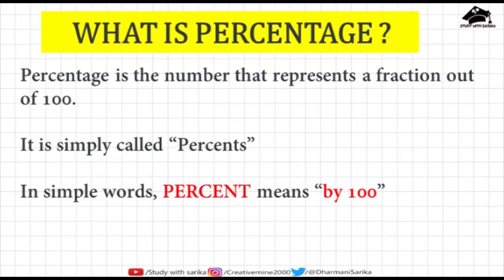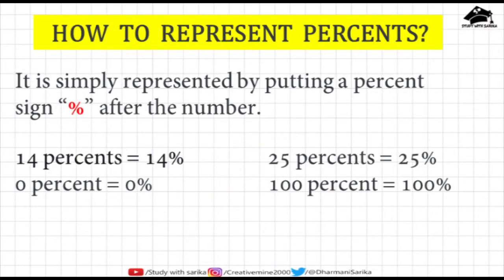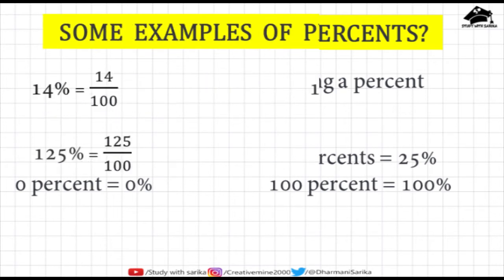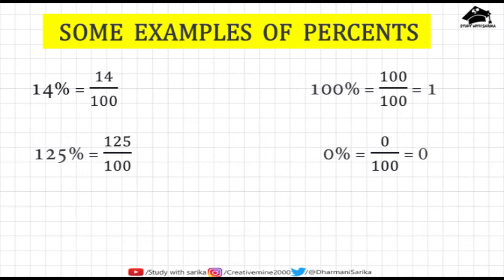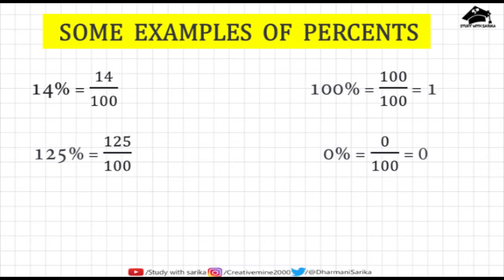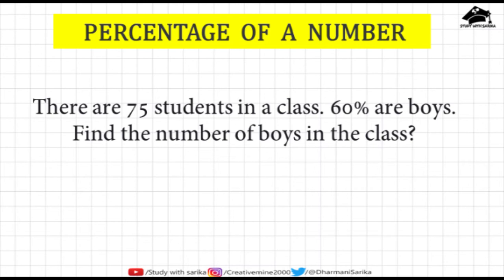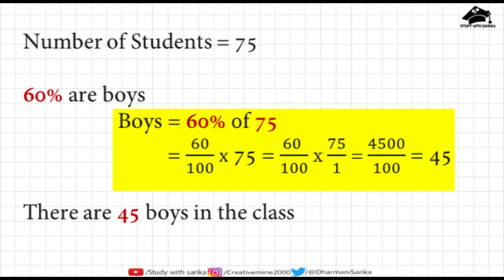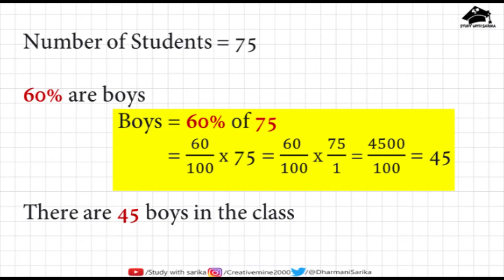what is percentage? | how to find percent of a number | Study with Sarika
Hi Everyone!
This video is going to be very beneficial for all irrespective of age because in today's video, I discussed what are PERCENTAGES and how to find PERCENT of a number by a real life example.

Percentage is an important mathematical topic as well as an essential calculation technique. It doesn't matter whether you are a businessman or a student or a job professional , you must know how to find percentage of numbers. Keeping this in mind , this video is must to watch.

Please Watch this video till end to know more ...

If you watched the video till end then don't forget to share it with your friends or relatives so if they don't know how to find percentages, they can learn with this video.

Voice By : Sarika Dharmani

Edited By : Vishal Dharmani